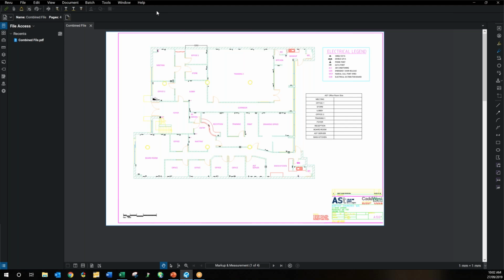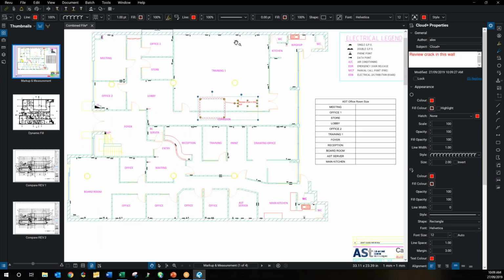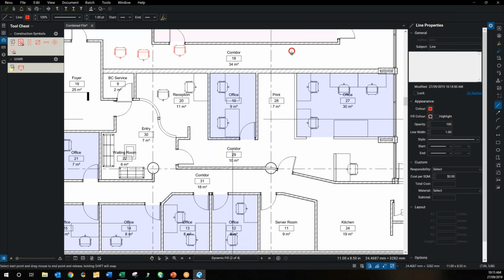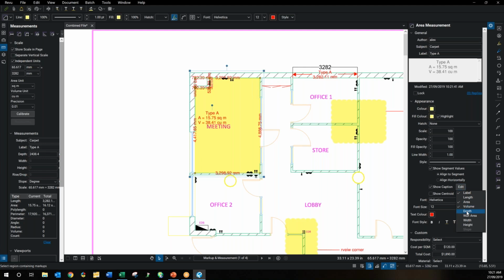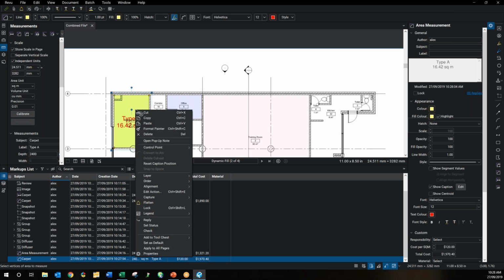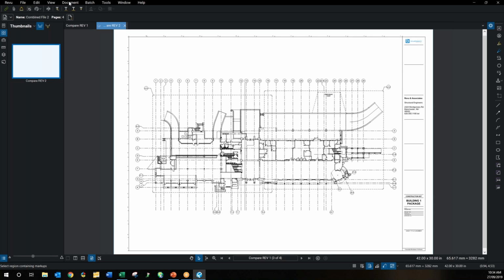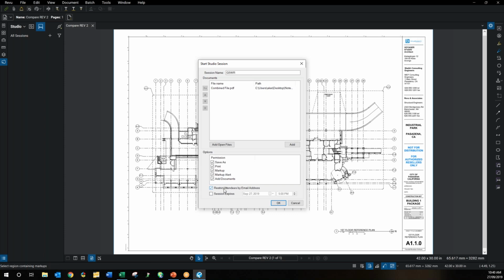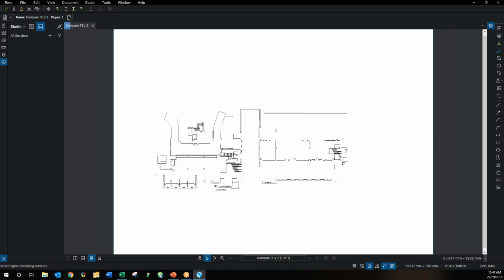ASt - Getting started with Bluebeam Revu 2018 - Presented by Alex Butcher